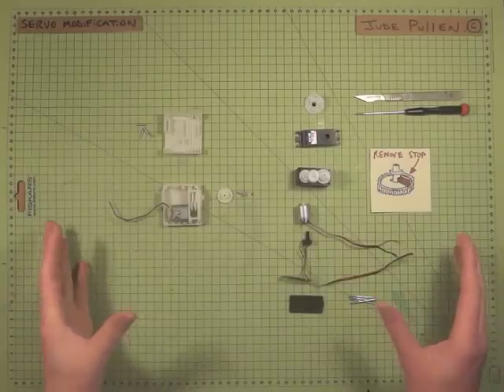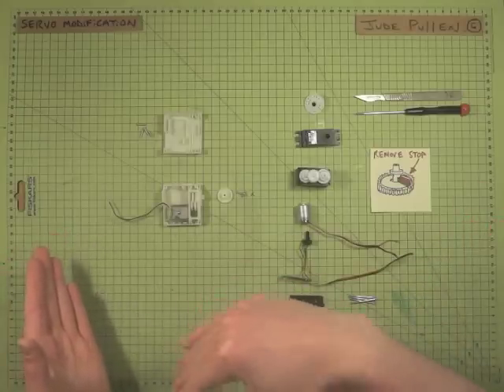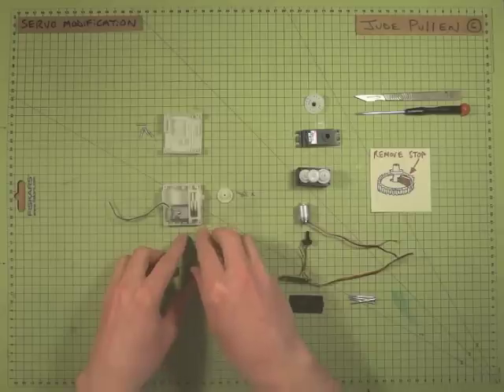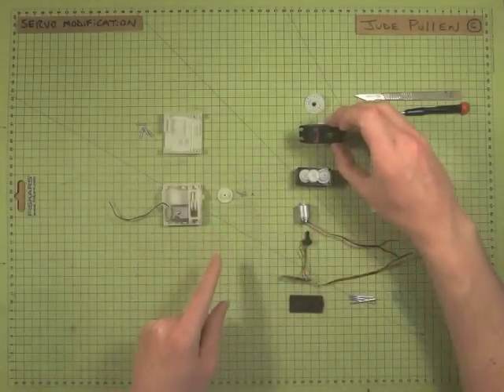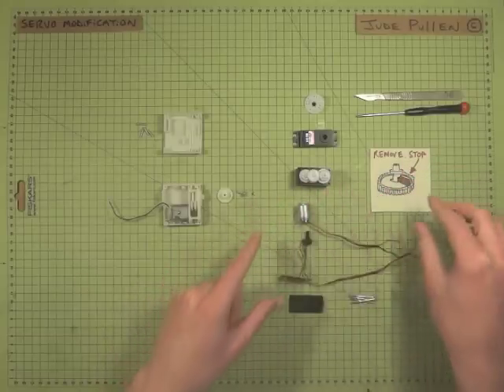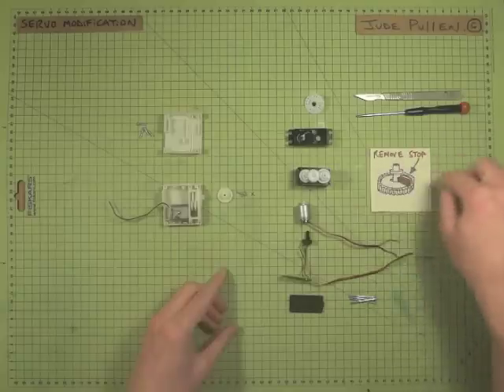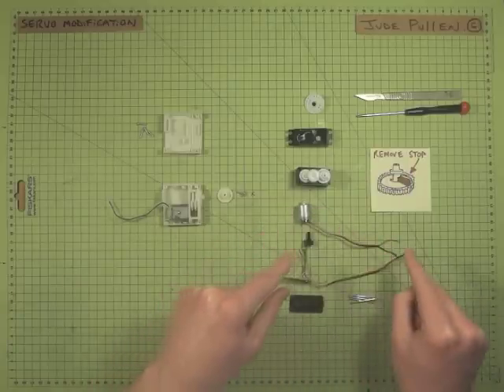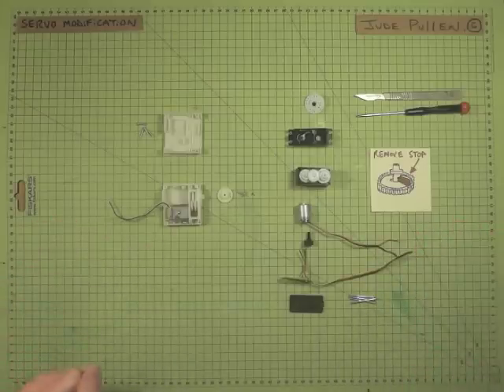Design Modelling - Servo Modification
Quick overview on how to make a servo rotate 260 degrees.

(for use in the Solder Buddy Project).